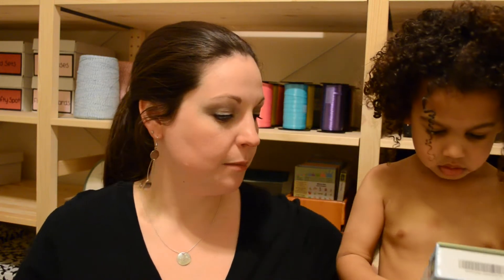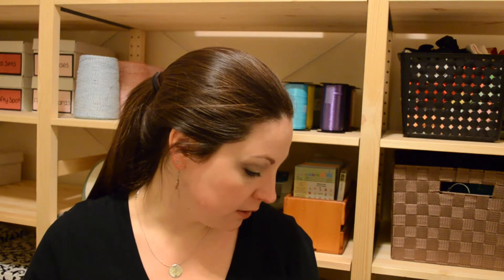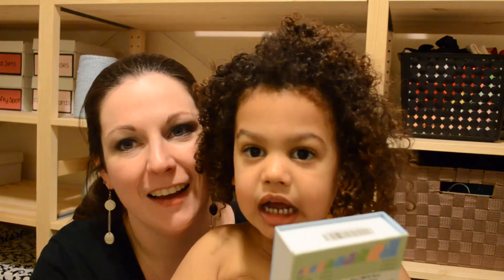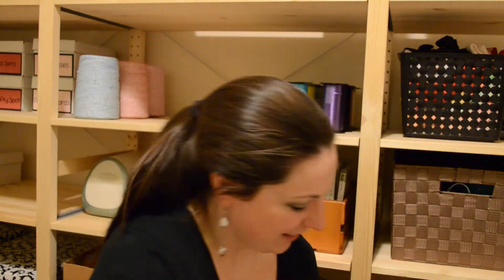January's Scrapbooking Month in Review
Today I'm sharing my very sad Scrapbooking Month in Review for January.  It's so very sad because there are only two completed layouts!  Oops!  Hopefully February will be more productive -- fingers crossed!

Keep an eye out here and on my blog for other projects!